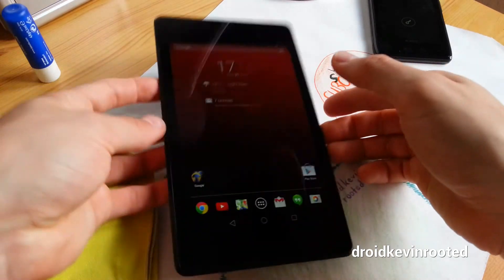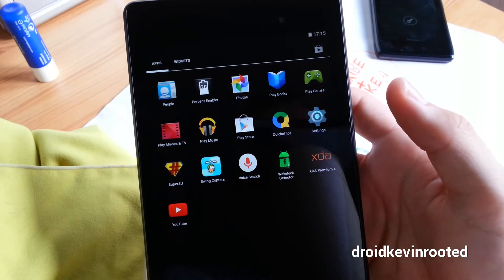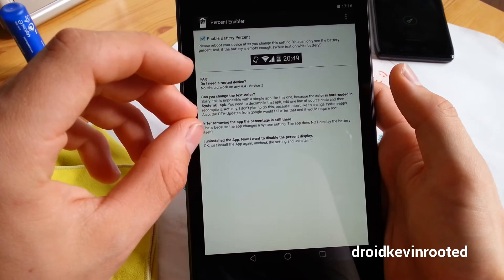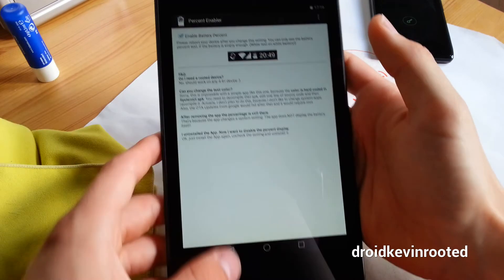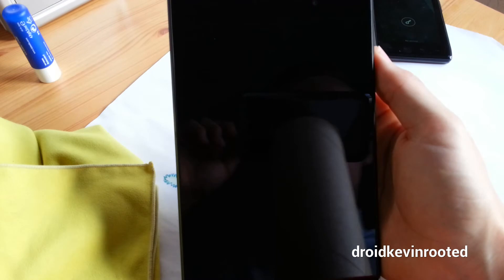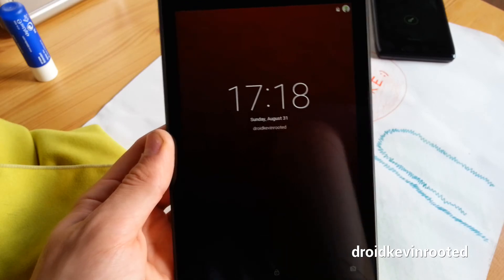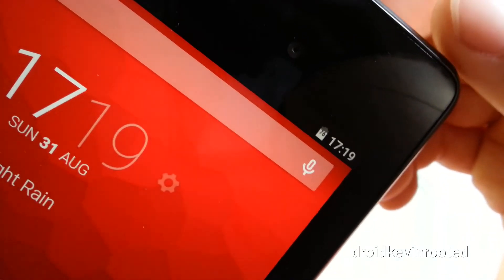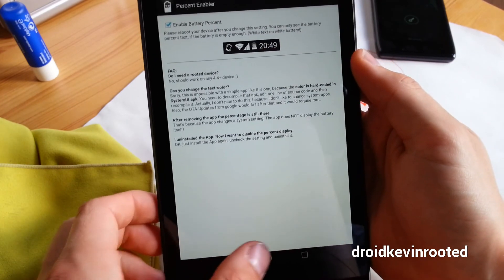Android L 5.0/KitKat Battery % Icon [TUTORIAL]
NO ROOT needed! Real easy for everyone.